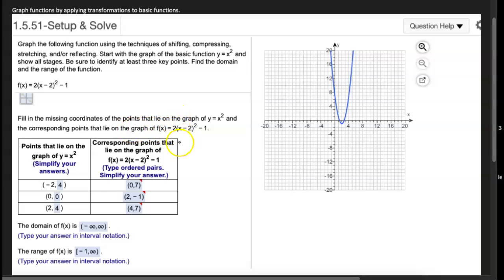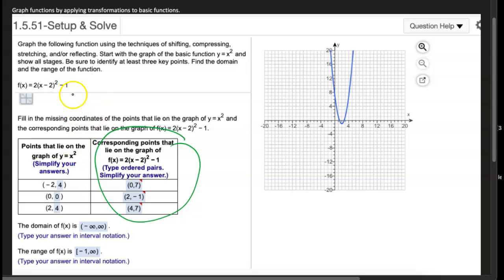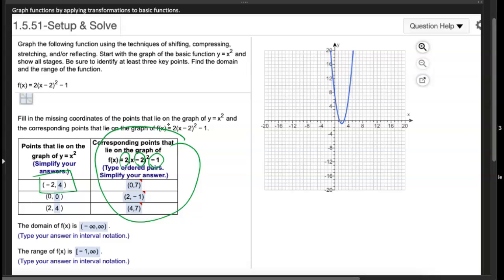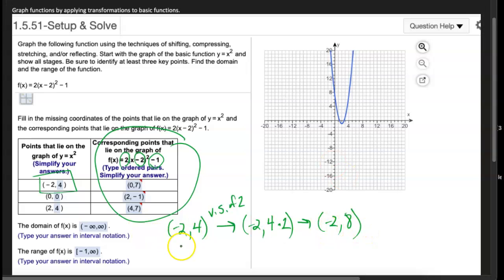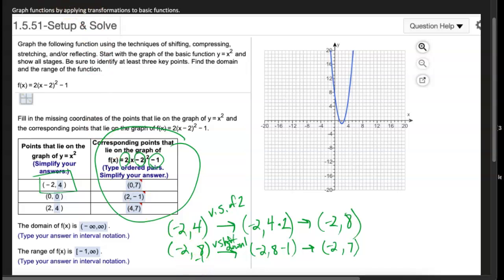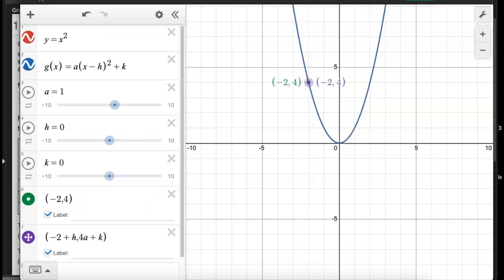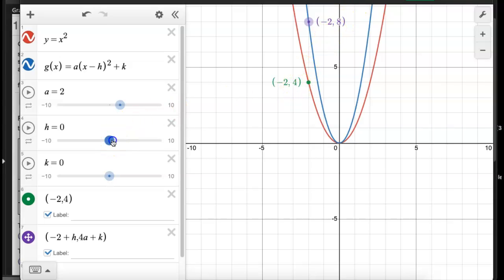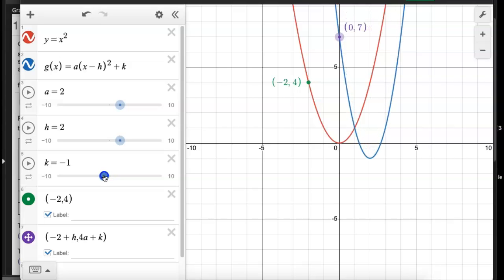MAT 171 1.5.51 Transformations of points with Desmos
Find corresponding points that lie on a transformed graph.